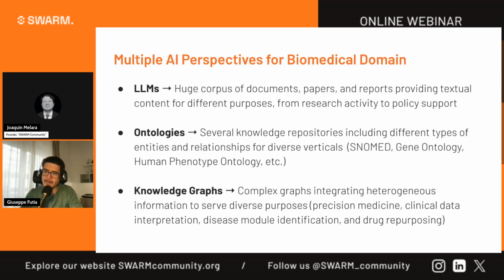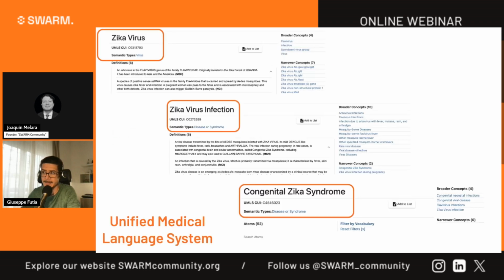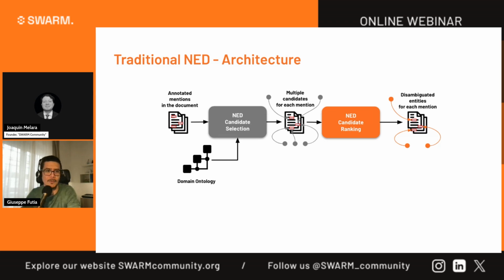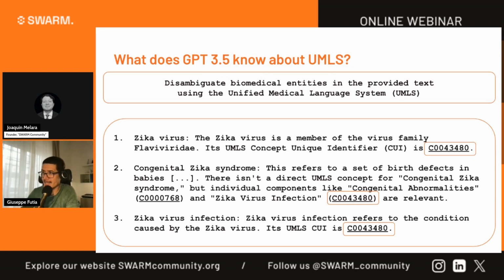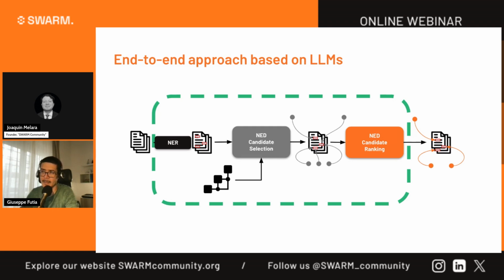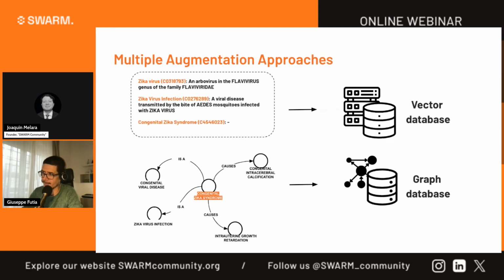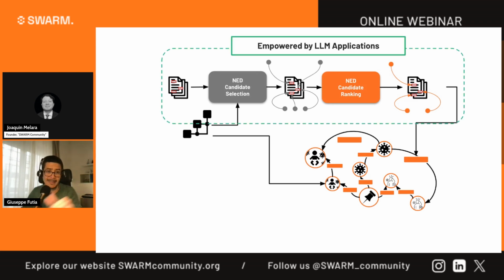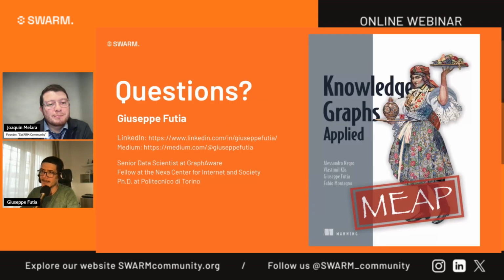Leveraging Synergies LLMs Ontologies and Knowledge Graphs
ABOUT THE WEBINAR:
Named Entity Disambiguation (NED) is a critical challenge in the biomedical domain, where accurate identification and resolution of entities such as genes, proteins, diseases, and drugs are essential for advancing biomedical research. In this webinar session, we present an approach to integrate Large Language Models (LLMs), ontologies, and Knowledge Graphs (KGs) to enhance NED in biomedical texts.

LLMs have demonstrated unprecedented capabilities in natural language understanding and generation. However, they have shown many limitations in producing factual and reliable information. Ontologies, which provide structured representations of domain knowledge, are able to address these issues and support the disambiguation of entities. For this reason, a solution is to incorporate information from LLMs and ontologies to help the NED task and construct a KG that is able to support multiple use cases in the biomedical domain.

The proposed KG-based approach has the potential to advance research and policy support in the healthcare field by providing more accurate and contextually informed results, ultimately accelerating knowledge discovery.